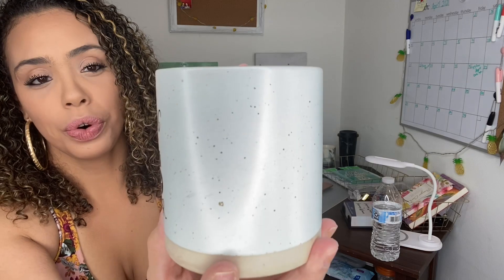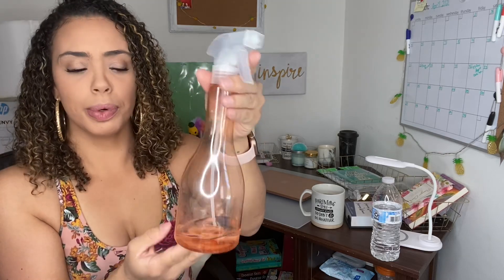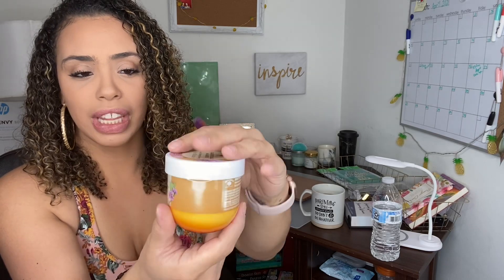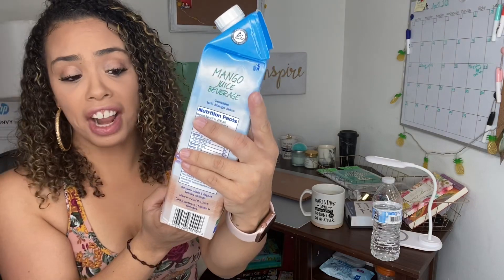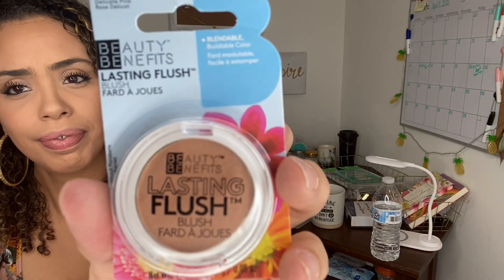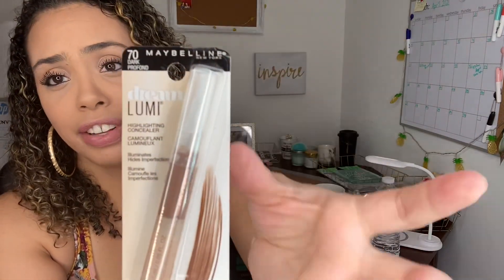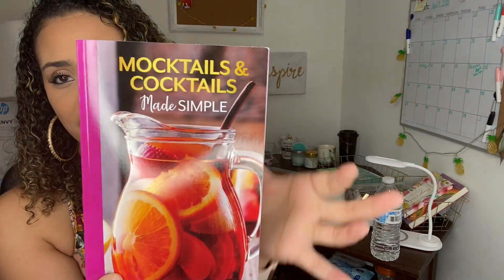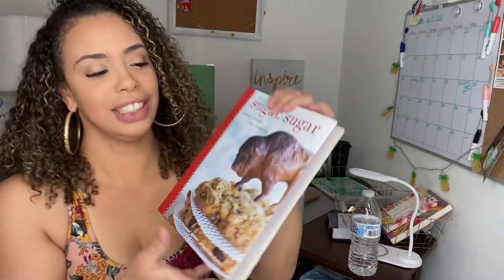Dollar Tree Haul | New | Name Brand Finds | Meli's Korner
New Dollar Tree haul with name brand finds!!! SO many AMAZING finds such as beautiful storage bins, Name brand hand soap, Name Brand MAKEUP and so much MORE!!!